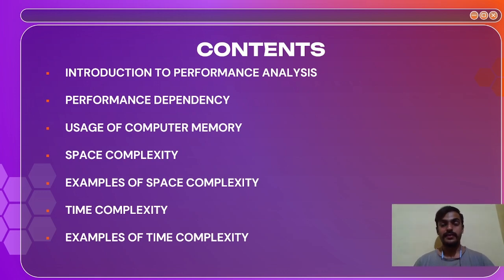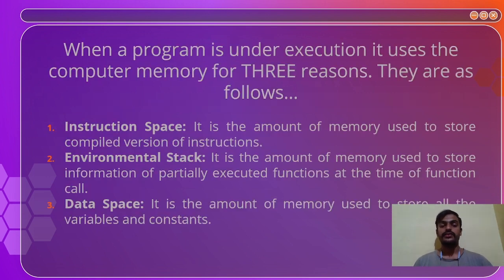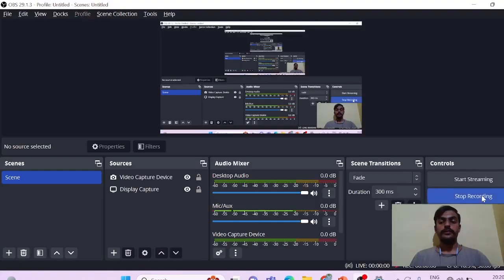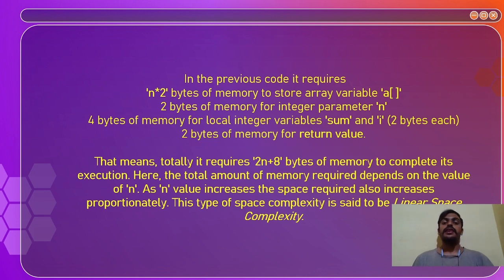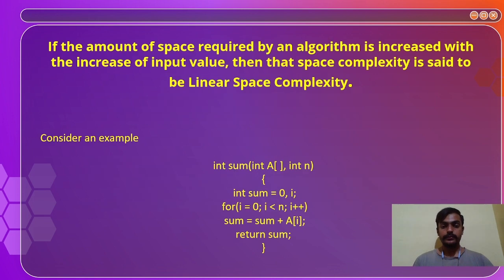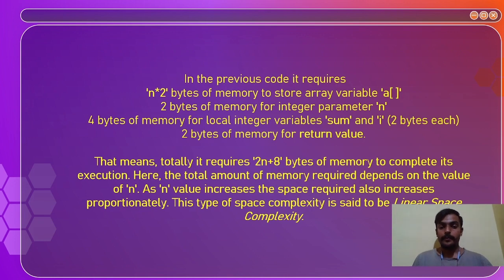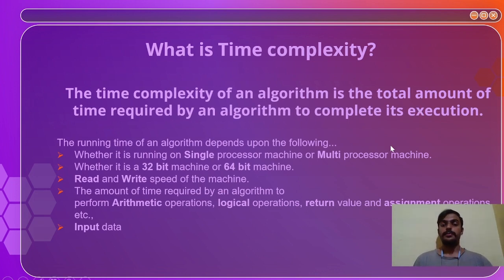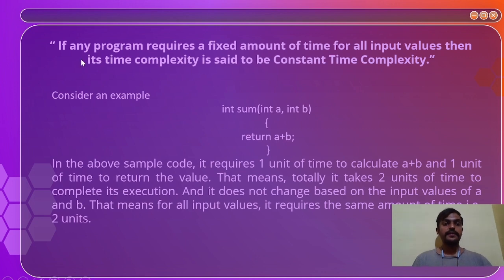Performance analysis of the algorithm |DAA| VTU